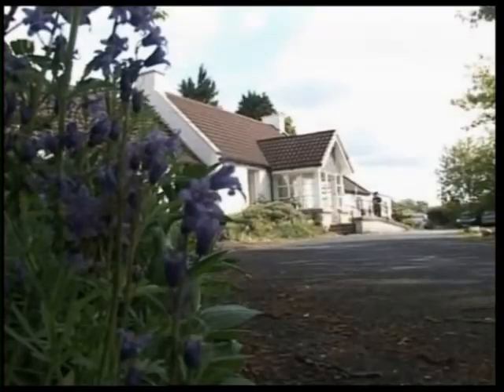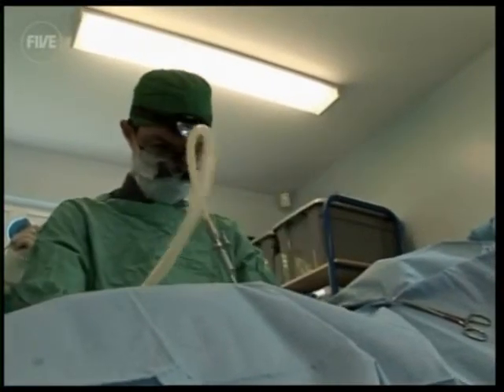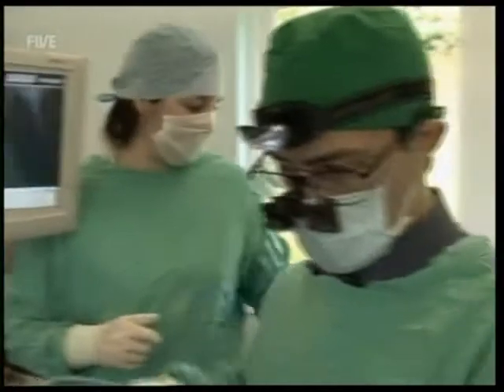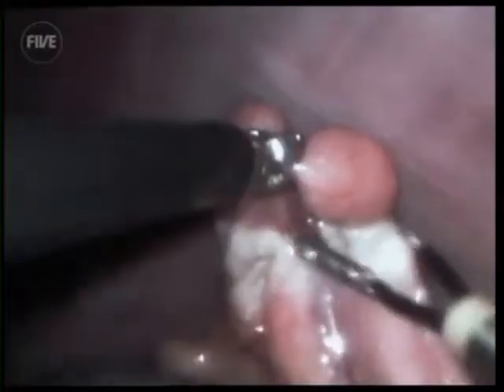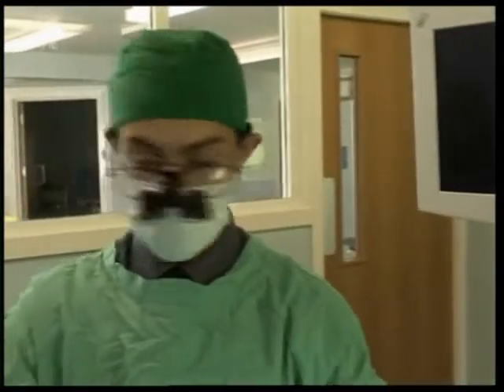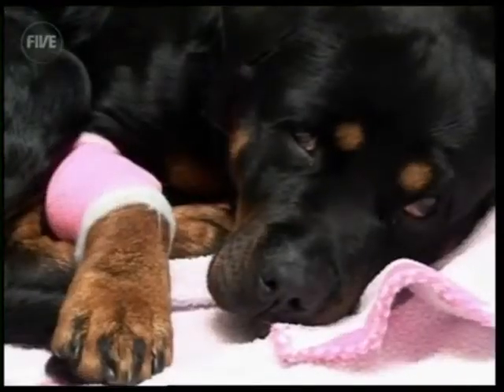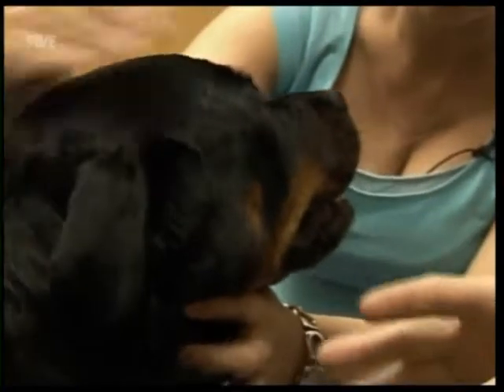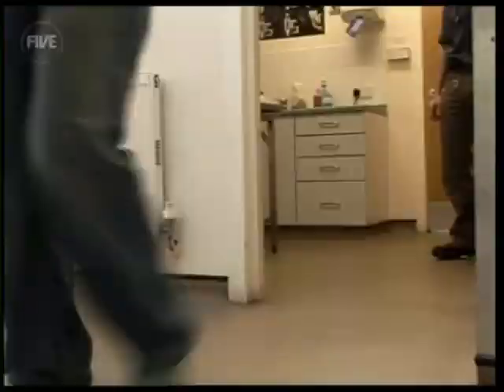Keyhole dog neuter.mp4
Keyhole neutering operation in a dog